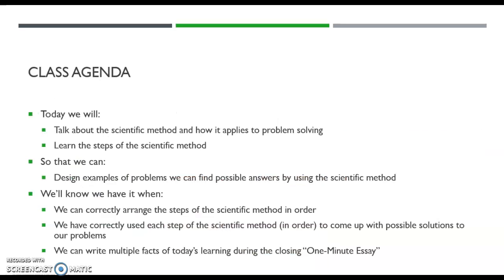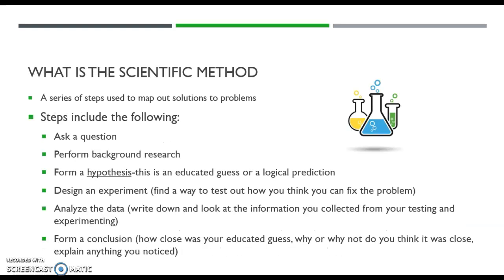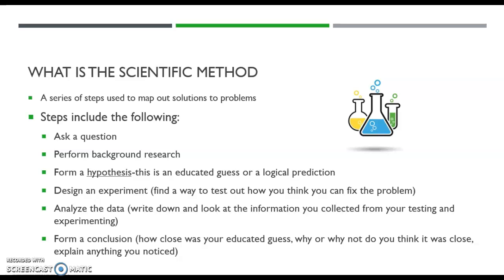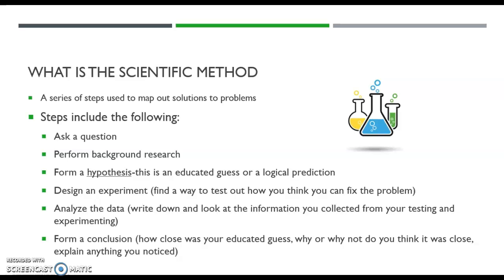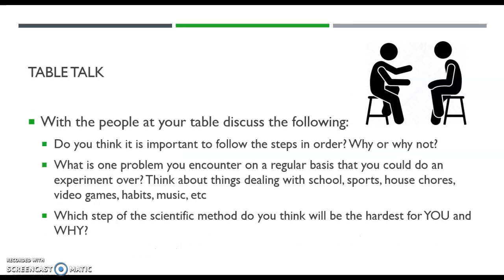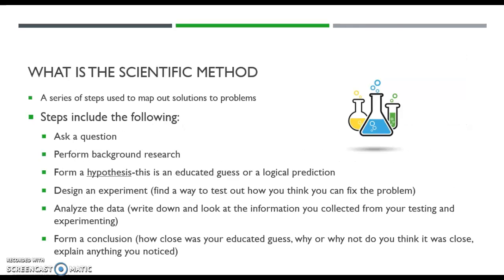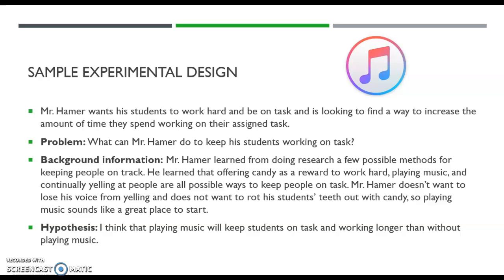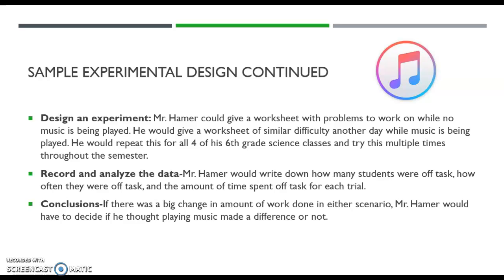6th Grade Scientific Method Activity